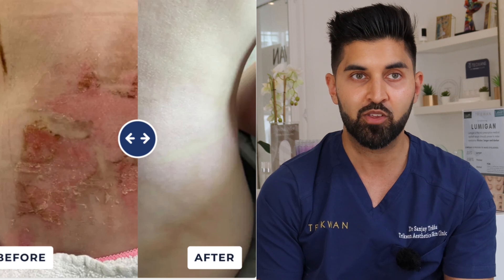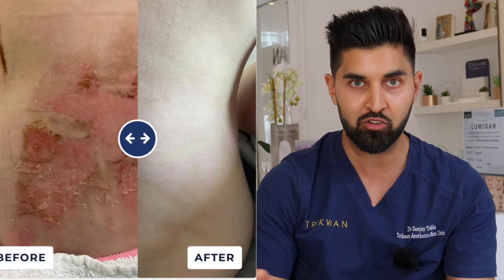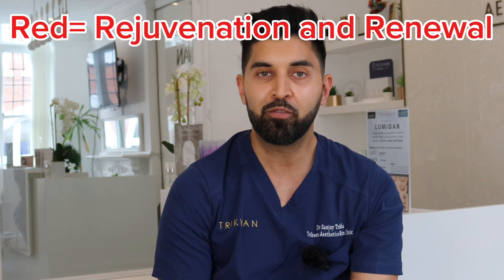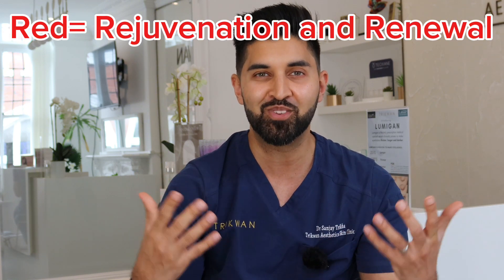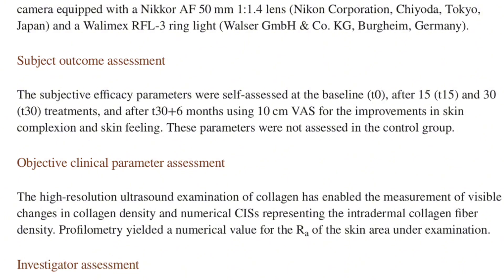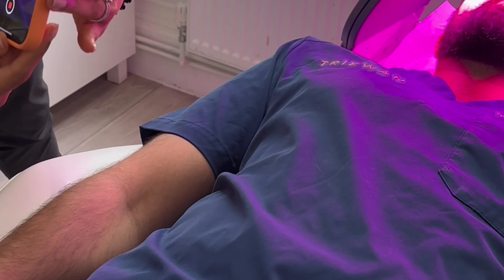LED Light Mask Therapy | Is it a scam | Repair & Rejuvenate Skin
Today Doctor Sanjay will be talking about the medically recognised and clinically proven Dermalux LED light mask.

0:00 Intro
0:22 Types of Wavelengths
3:50:Blue Light
4:18 Red Light
4:52 Near Infrared light
6:12 Statistics
6:53 The treatment
7:30 who should this treatment